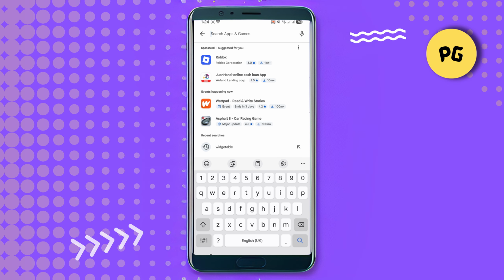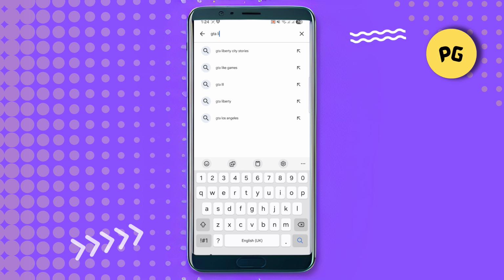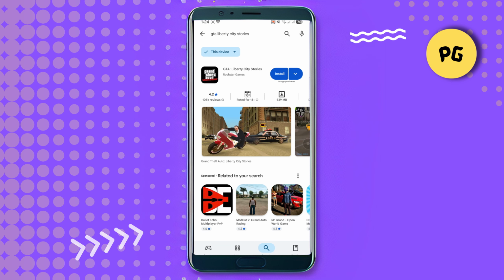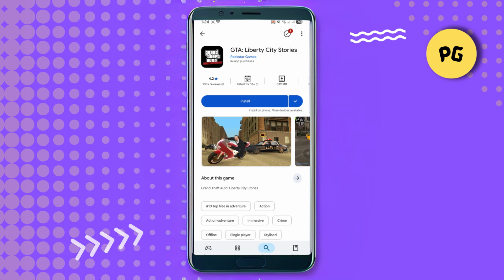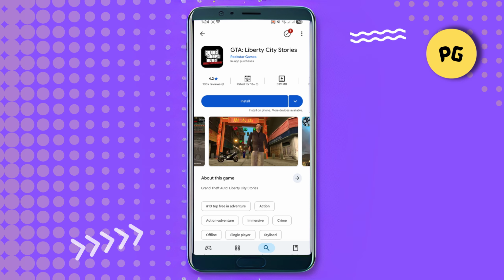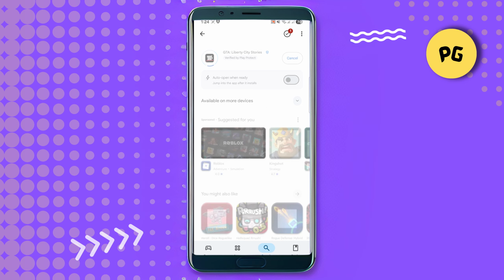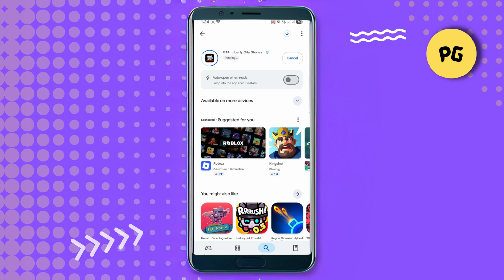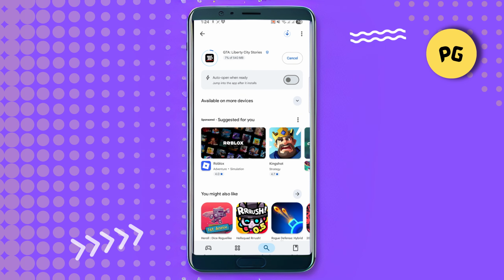How to Download And Install GTA Liberty City Stories (Quick Guide)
How to Download And Install GTA Liberty City Stories
How to Download And Install GTA Liberty City Stories in Android
How to Download And Install GTA Liberty City Stories in PPSSPP
How to Download GTA Liberty City Stories High Graphic